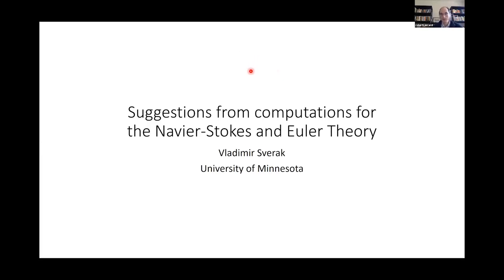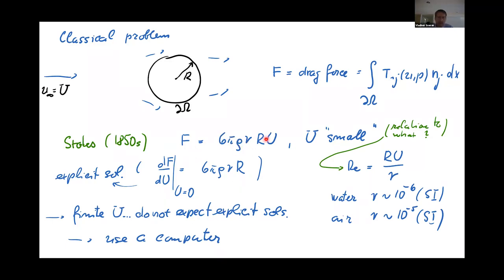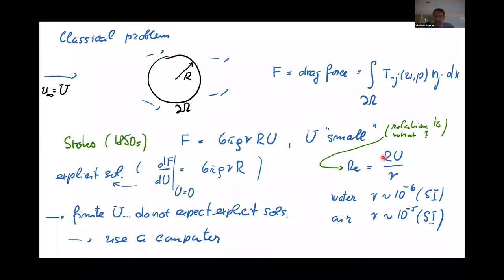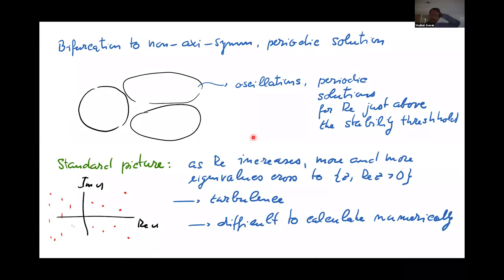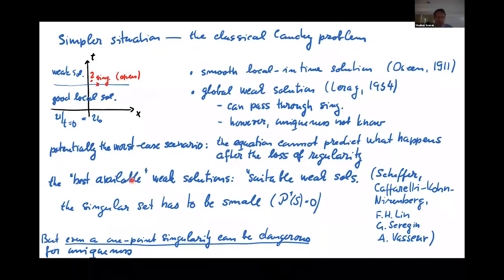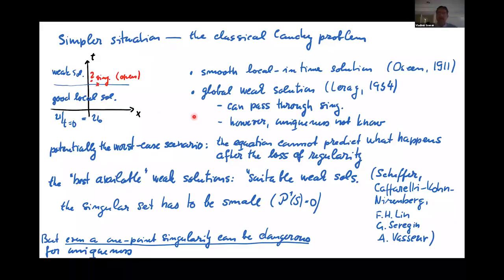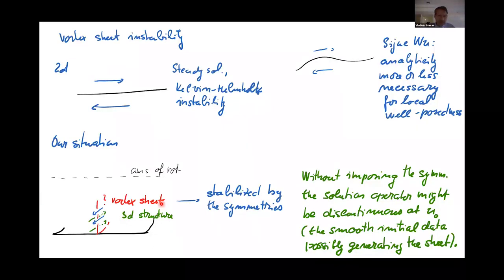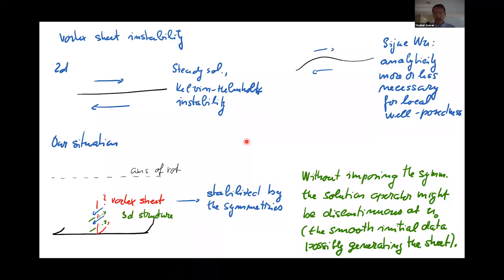PDE aspects of the Navier-Stokes and Euler equations - suggestions from computations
Speaker: Vladimir Sverak, University of Minnesota

Event:
Distinguished Lecture Series: Vladimir Sverak